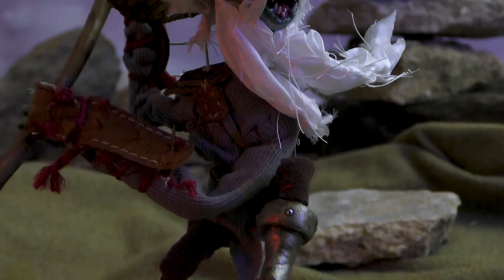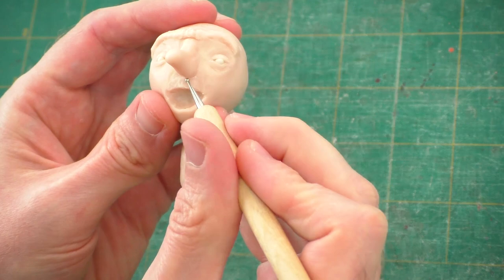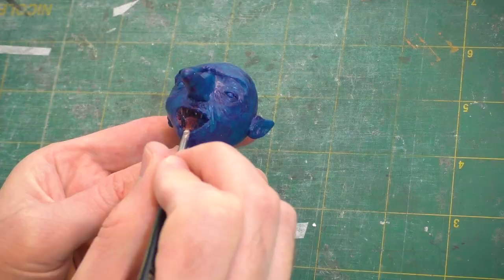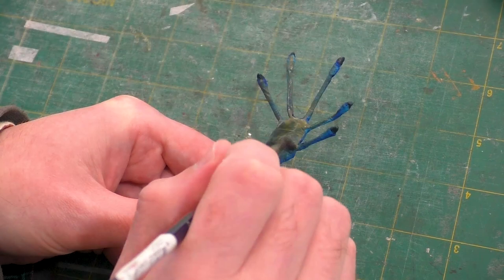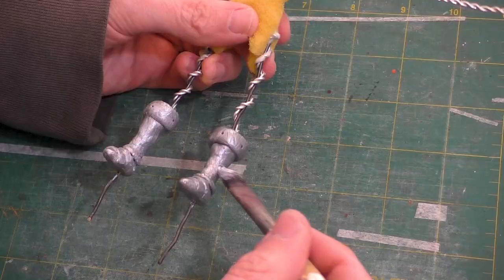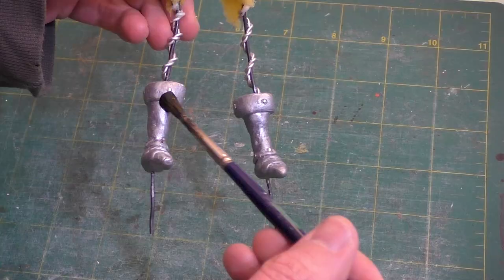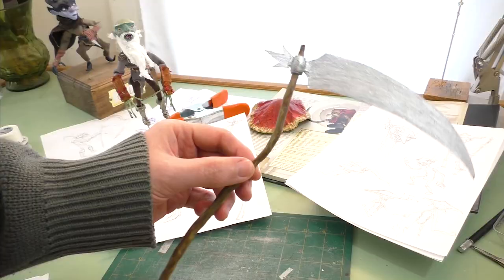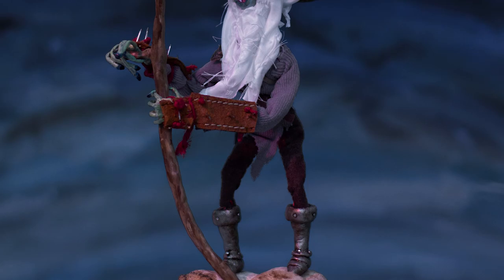𝐑𝐄𝐃𝐂𝐀𝐏 🍄☠️| 𝐃𝐀𝐑𝐊 𝐅𝐀𝐄 𝐏𝐨𝐬𝐞𝐚𝐛𝐥𝐞 𝐄𝐯𝐢𝐥 𝐅𝐀𝐍𝐓𝐀𝐒𝐘 𝐀𝐫𝐭 𝐃𝐨𝐥𝐥 | 𝐓𝐢𝐦𝐞𝐥𝐚𝐩𝐬𝐞 𝐌𝐢𝐱𝐞𝐝-𝐌𝐞𝐝𝐢𝐚 𝐀𝐫𝐭 𝐃𝐨𝐥𝐥 𝐓𝐮𝐭𝐨𝐫𝐢𝐚𝐥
In this video we're going to make a murderous, a marauding dark fae known as a redcap. The creature this poseable evil fantasy art doll is based on can be found lurking among ancient castle ruins and the sites of bloody battles. This evil fairy must replenish the blood on his cap often because if the bloody cap for which he gets his name dries out, he dies.

🛠 ART DOLL MAKING SUPPLIES 🛠
TOOLS:
Wax Carving Tools (similar to the set I use)
Firm Rubber Detail Tools & Ball Styluses (similar to the set I use)
Small Scissors (any small, decently sharp grooming scissors will do)
Cutting Mat
Pliers & Wire Cutters
Pipe Cutter
X-acto Knife & Blades
Metal Ruler
Metal Ruler
Transparent Ruler
Sharpie Markers
SEWING
Pin Cushion
Sewing Needles
Measuring Tape
Assorted Thread
Fabric Scissors
If you don’t already own any of these supplies, you can often buy kits that practically everything you need for much cheaper than buying things individually.
CLAYS:
Super Sculpey (Beige)
Super Sculpey (Medium Blend)
Super Sculpey (Firm)
Super Sculpey (White)
Apoxie Sculpt
ARMATURE
Aluminum Wire (16 gauge)
Aluminum Wire (18 gauge)
I also sometimes uses 14 gauge and other sized wire depending on the project.
Aluminum Tubing
BODY, HANDS, & ADHESIVES
Plumber’s Epoxy (use with caution)
Upholstery Foam
Epoxy Resin (use with caution)
Medical Paper Tape
Drafting Tape
Modge Podge
Acrylic Matte Medium
PAINTS
Student Grade Assorted Paints

Since I’m concerned about the archival quality of my paints, I mostly use Liquitex Professional Acrylics and order them in 6 oz. (138 mL) tubes. Student grade paints are great to start with while you’re still practicing and learning. Here are the colors that I most commonly use (different manufacturers may have slightly different names for different pigments):

Titanium White, Ivory Black, Cadmium Red, Alizarin Crimson, Yellow Ochre, Raw Umber, Chromium Oxide Green, Cobolt Blue, Ultramarine Blue, Phthalo Blue, Dioxazine Purple

BRUSHES
One Stroke Brush Set
Nylon Brush Set
Soft Grip Detail Brush Set
Palette Paper
Palette Knife
VARNISHES
Liquitex Gloss Varnish

00:00 Encountering a Redcap
00:46 Art Doll Design
00:56 Head Sculpt
05:43 Head Painting
08:59 Painting Hands
09:29 Beard & Hair
11:48 Iron Boots
13:49 Sewing Clothes
15:28 Spiked Armguard
18:21 Spiked Shoulder Armor
19:22 Making a Belt
20:21 Bloody Scythe
20:43 Mushroom Hat
20:50 Redcap Revealed